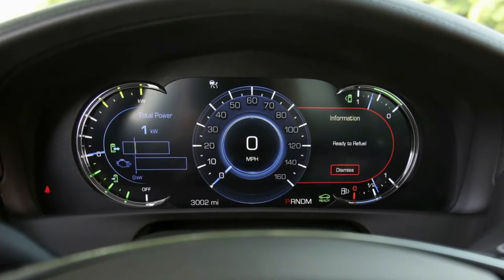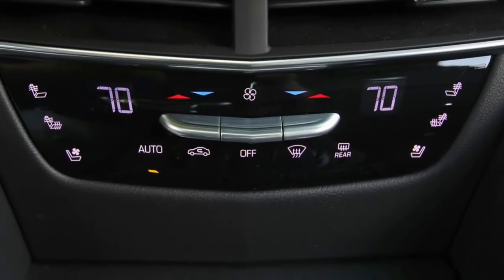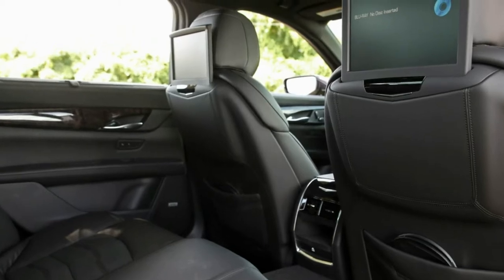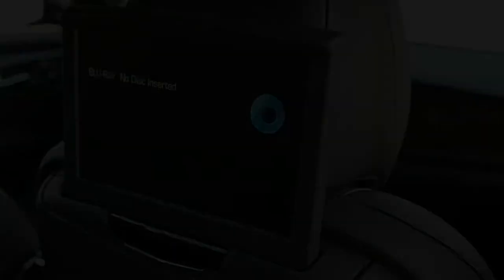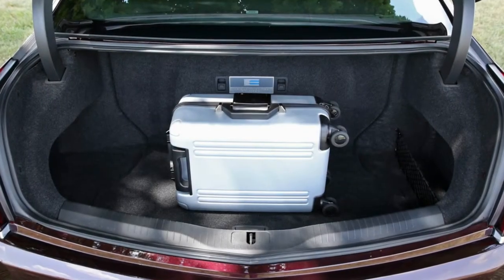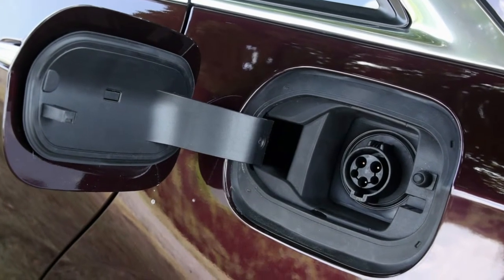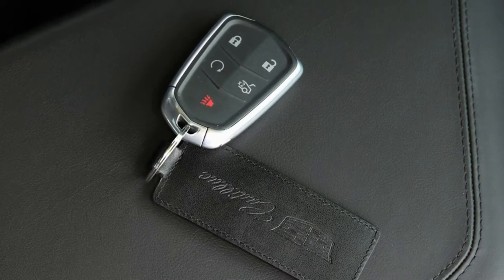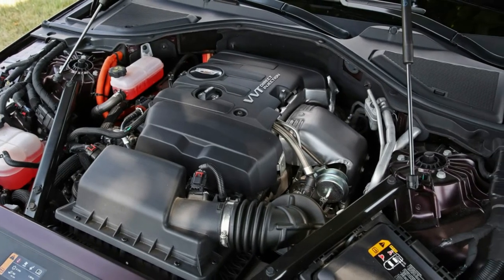[HOT NEWS] 2017 Cadillac CT6 Plug In Hybrid interior exsterior Review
luxury, cadillac, sedan, lithium-ion battery, turbo gas engine, evt, electric variable transmission, walkthrough, plug in hybrid, ct6 plug-in walk around